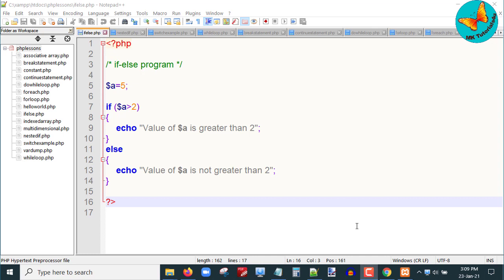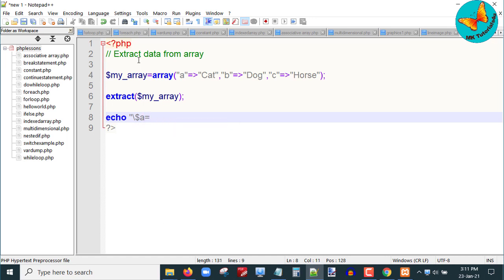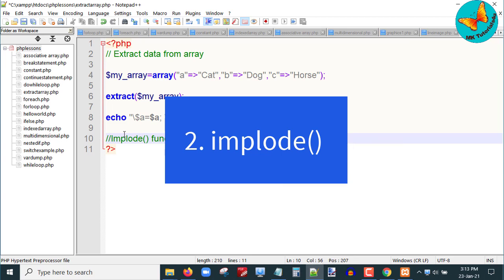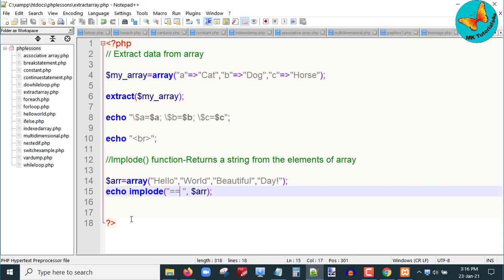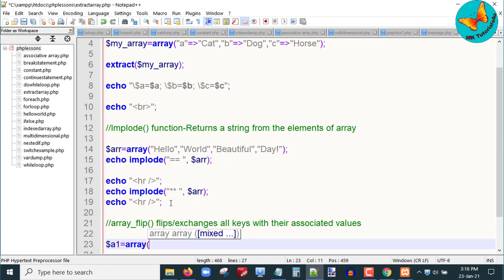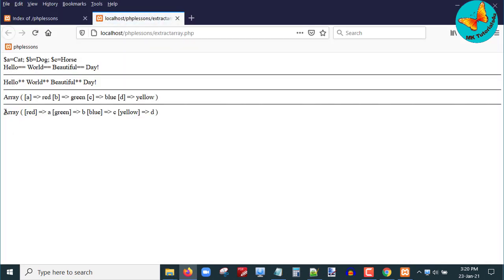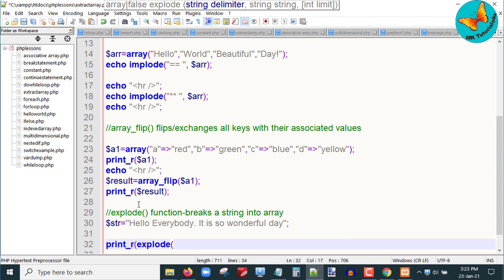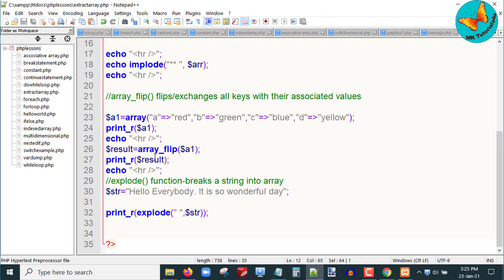PHP Built-In Functions|| extract() |implode()| array_flip () |explode()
In this tutorial you are going to learn about 4 builti-in PHP functions:
 1. extract()
2. |implode()
3. array_flip ()
4. explode()